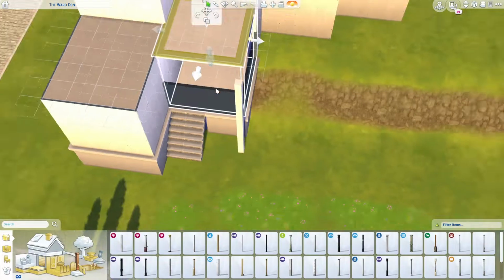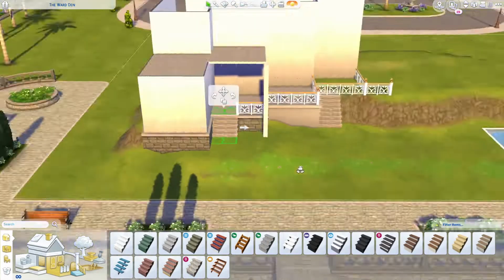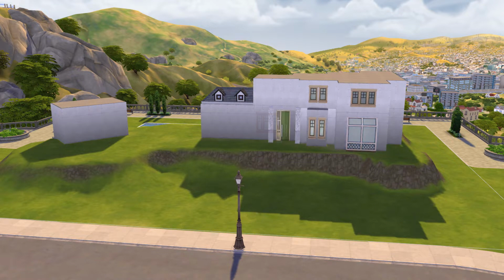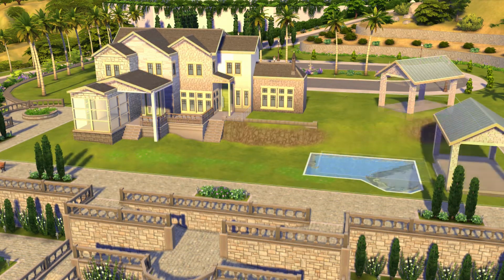Stone Mansion ~ The Sims 4 Get Famous Speed Build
In the valley of stars, a beautiful renovated stone mansion is the home of a little happy family. Presented by EA Game Changers.